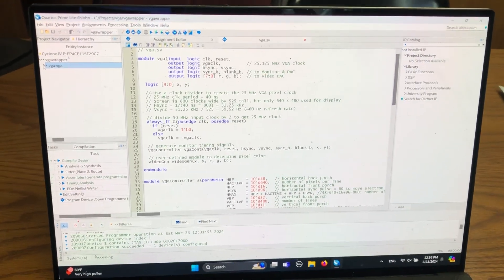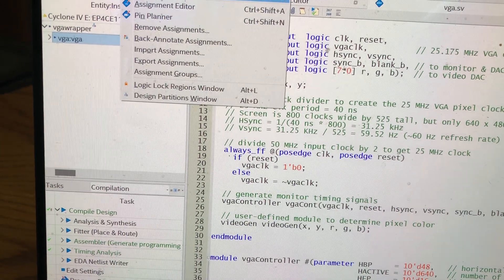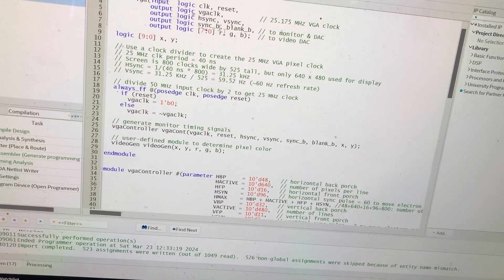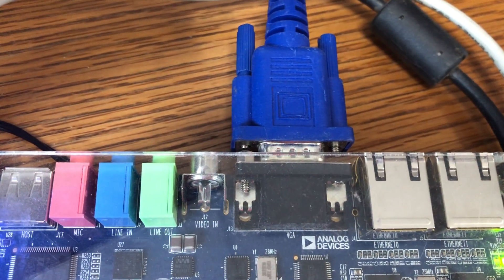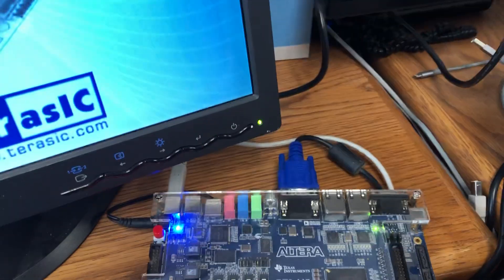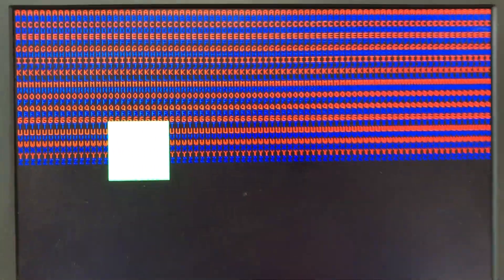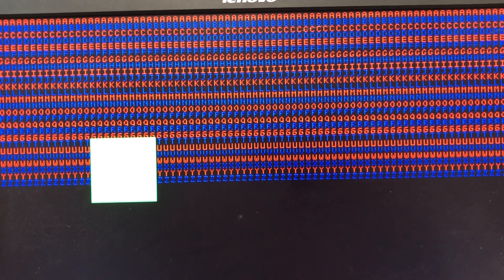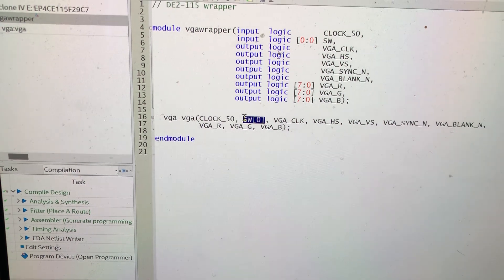VGA demo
Demo of vga.sv